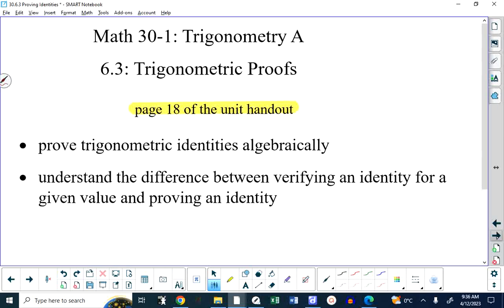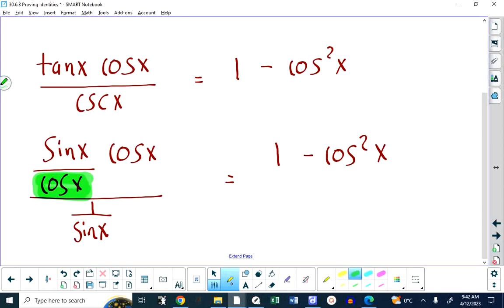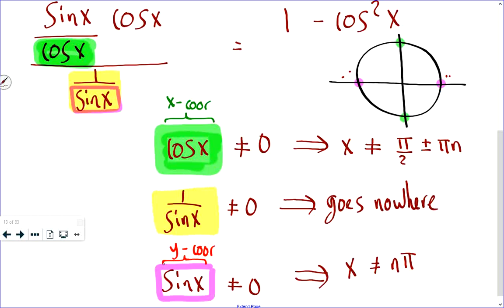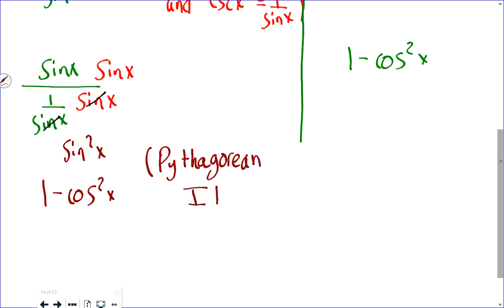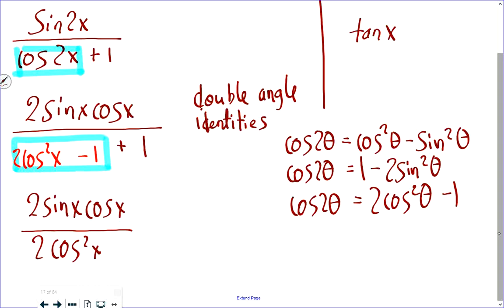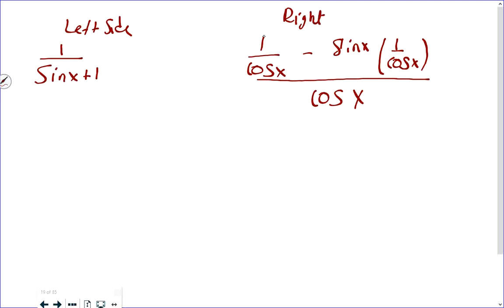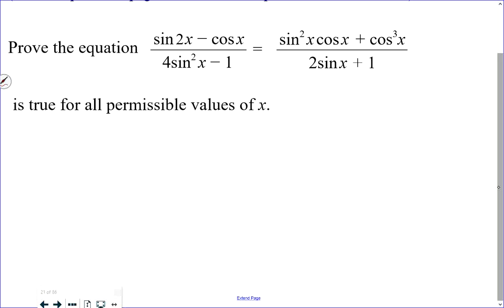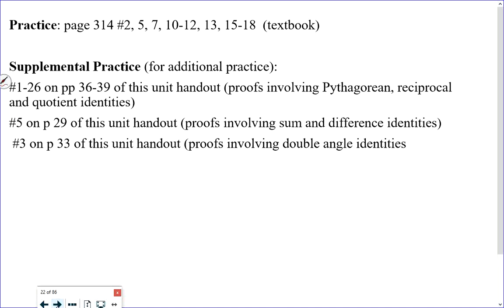Math 30.6.3 Trigonometric Proofs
Here is the lesson fromm this morning's class on trigonometric proofs.